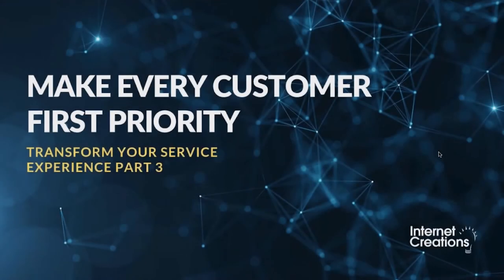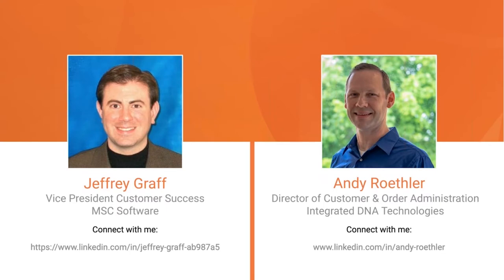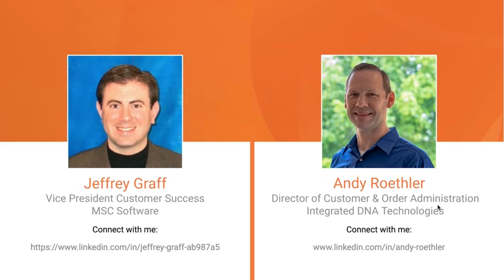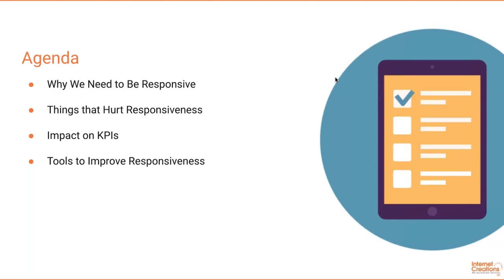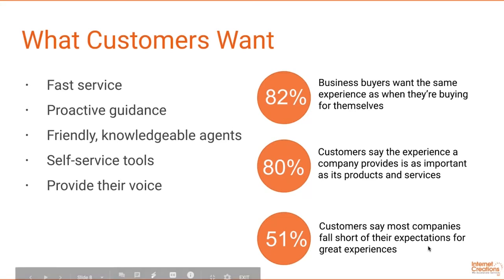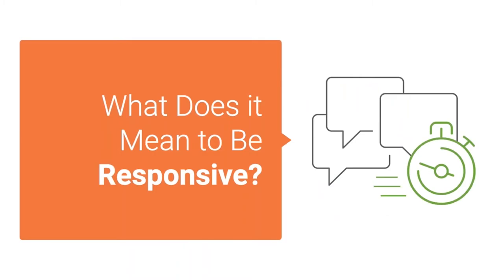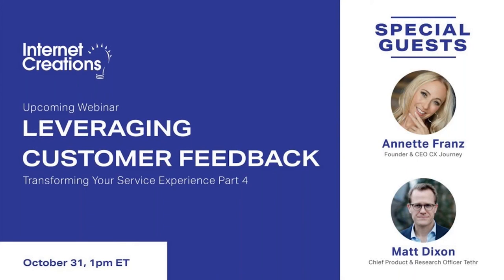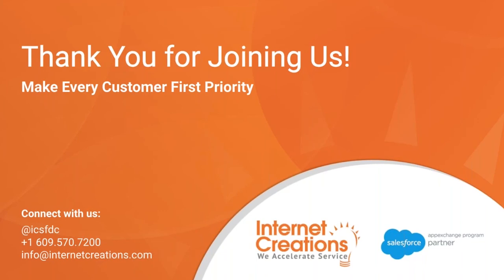Make Every Customer First Priority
Responsiveness is the first thing a customer notices about your company and is perhaps the most important part of the customer service experience. However, responsiveness is more than mere speed. We’ll talk with VP of Customer Success at MSC Software, Jeff Graff, and Director of Customer & Order Administration at Integrated DNA Technologies, Andy Roethler, to learn how they’re working to move beyond “first in, first out” and what you can do to prevent your support processes from turning into a tennis match.